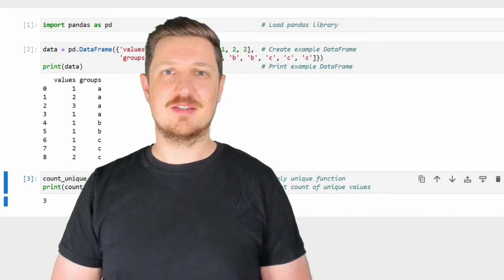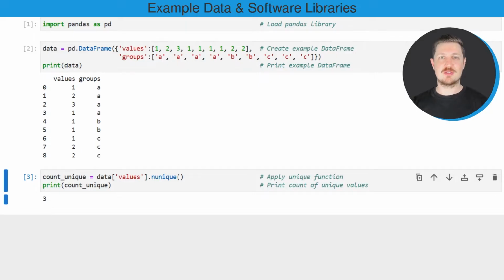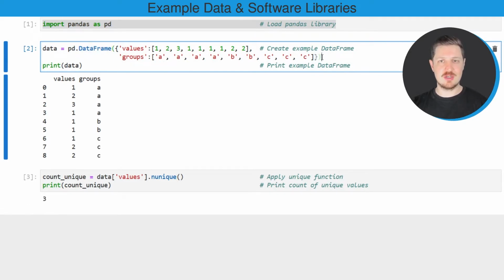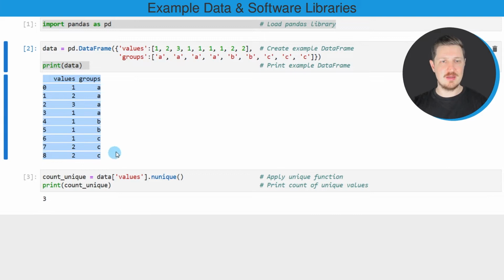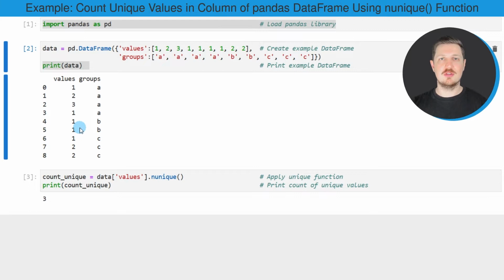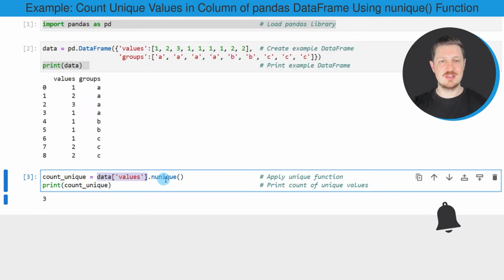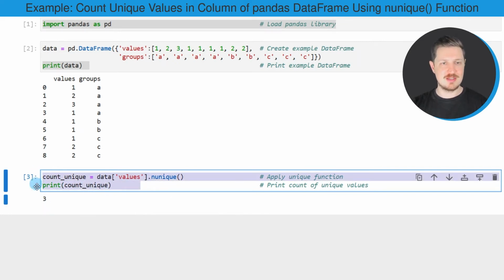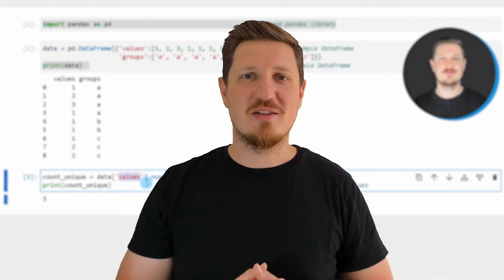How to Count Unique Values in Column of pandas DataFrame in Python (Example) | nunique() Function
How to count the number of unique elements in a pandas DataFrame column in the Python programming language. More details
Python code of this video:

data = pd.DataFrame({'values':[1, 2, 3, 1, 1, 1, 1, 2, 2],  # Create example DataFrame
                     'groups':['a', 'a', 'a', 'a', 'b', 'b', 'c', 'c', 'c']})

count_unique = data['values'].nunique()                     # Apply unique function
print(count_unique)                                         # Print count of unique values
# 3